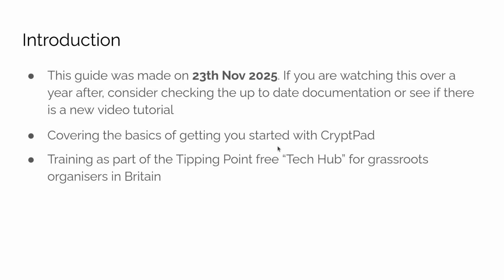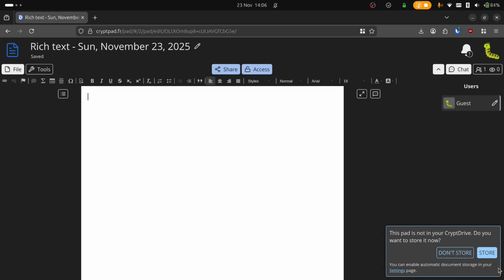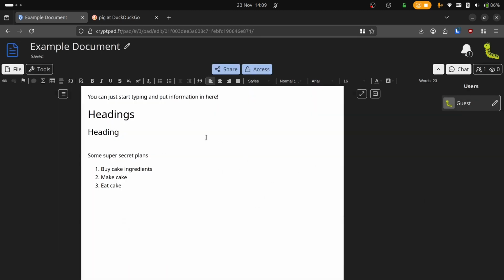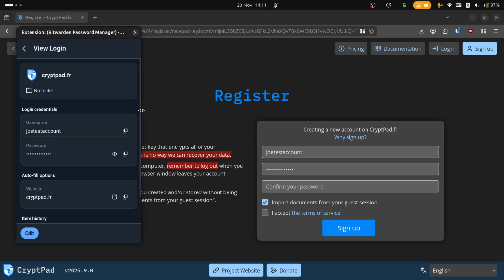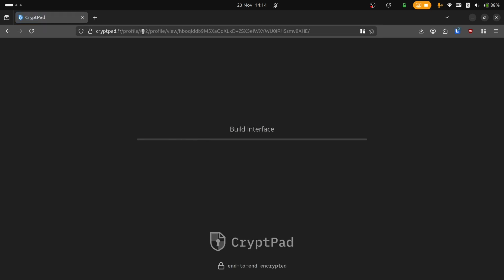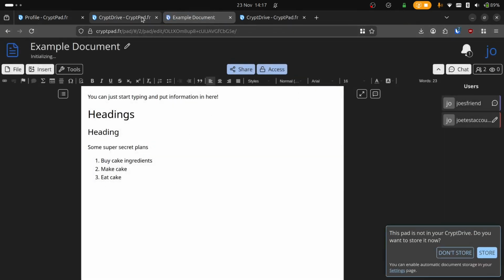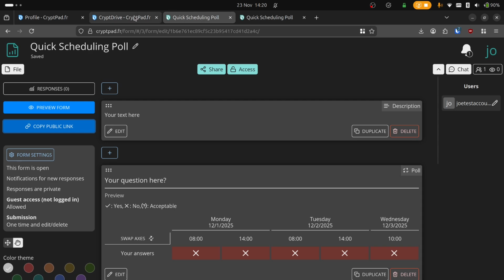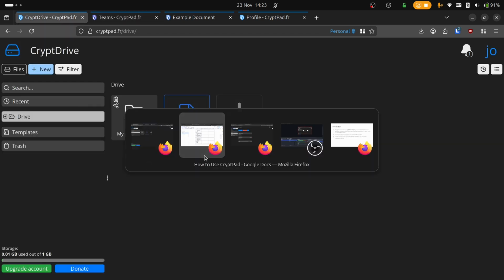How to get started with CryptPad | Tipping Point | Tech Hub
How to get started with the end-to-end encrypted document collaboration platform used by grassroots organisers.

ABOUT TIPPING POINT'S TECH HUB

Tipping Point UK  supports grassroots groups organising and mobilising for intersectional climate justice. We offer a free “Tech Hub” of organising tools for UK grassroots groups and networks to use. If you are organising for climate justice – from fossil finance, migrant rights or fuel poverty to stopping new oil, coal or gas – then let us know how we can support you.

SUPPORT US
We are a small team with a track record of making every penny count. We keep our overheads low so that we can make the biggest impact possible with limited funds.

We currently provide all our support, resources, training and powerful action tools to grassroots groups for free.

Please make a regular monthly donation to sustain our work if you can.